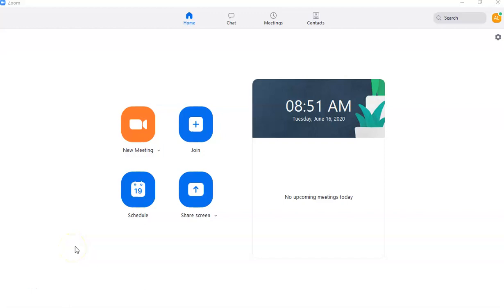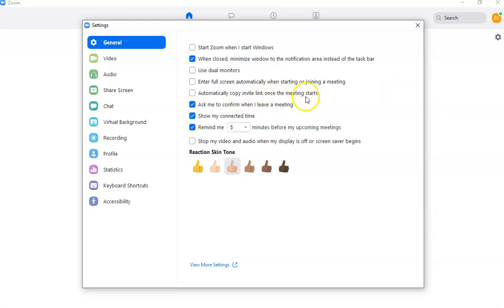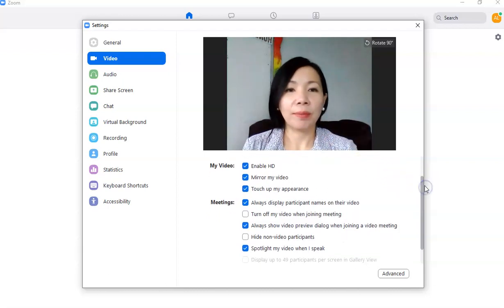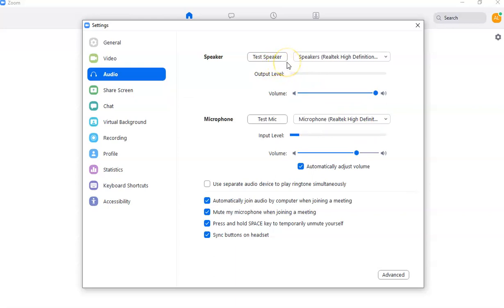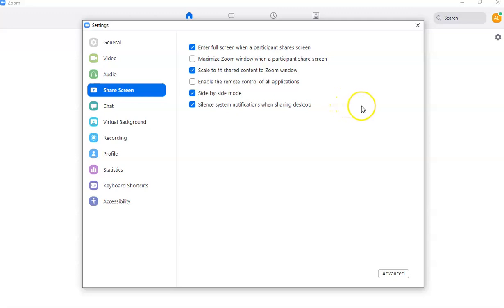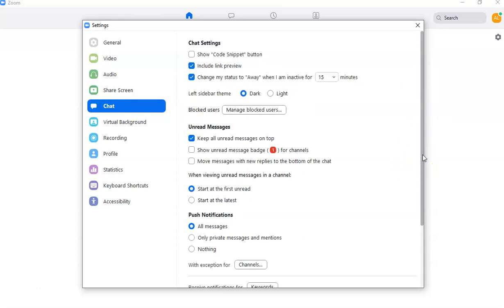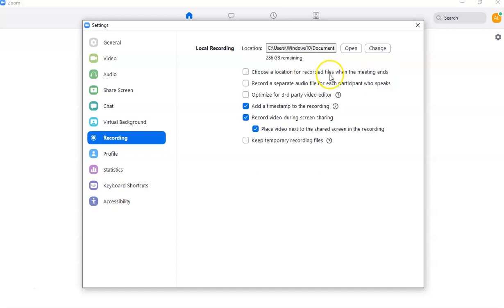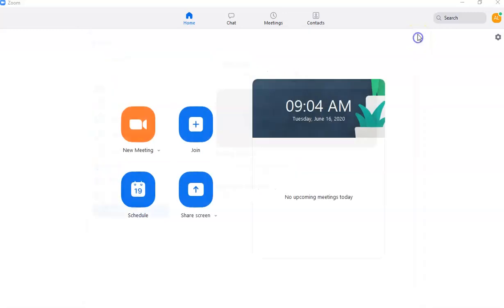Zoom settings: What Zoom users should know | online learning | Annie Laurence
Beginner's Guide to Zoom Settings.
Comprehensive video tutorial on how to utilize fully the Zoom settings to be effective in online teaching.

You may also click on this link for:
HOW TO MAKE A ZOOM MEETING